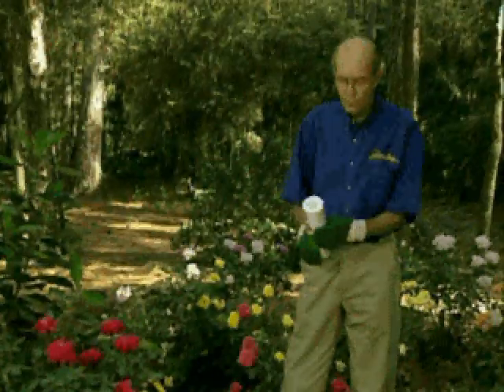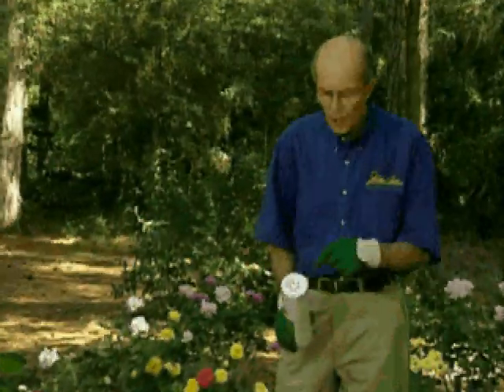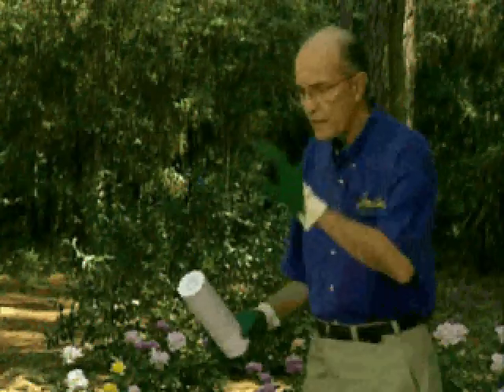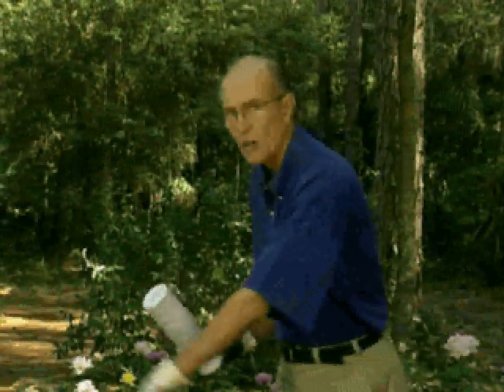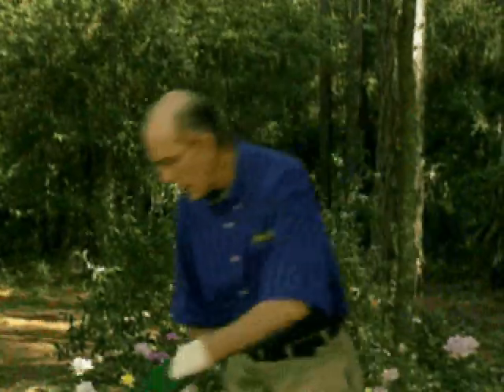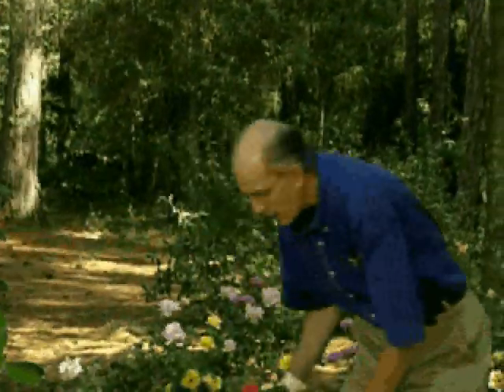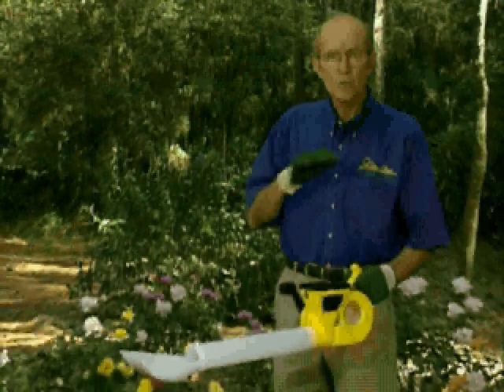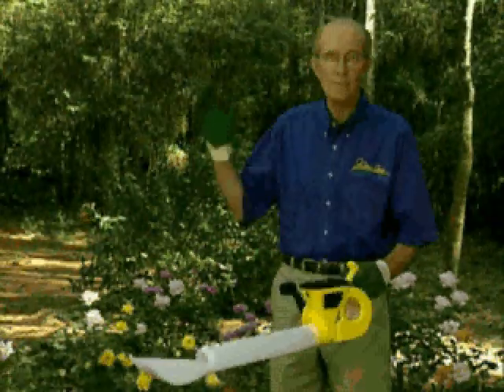Jerry Baker's Year Round Rose Care Summer Insect & Disease Control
In this gardening special, Jerry takes you step-by-step through the summer gardening season, sharing his terrific tips, tricks, and tonics on insect and disease control.